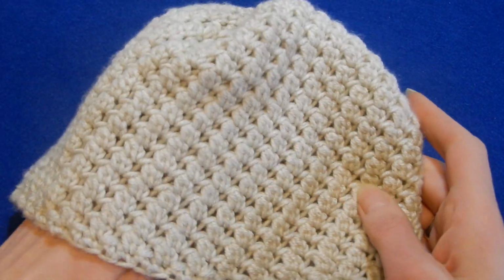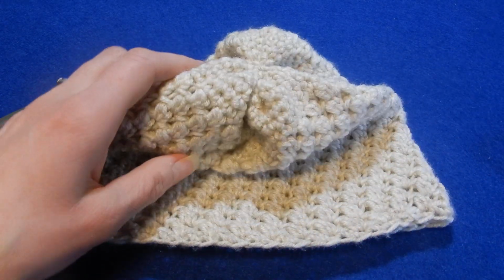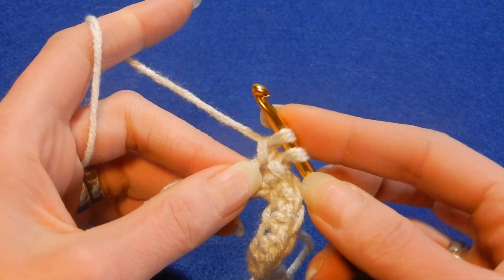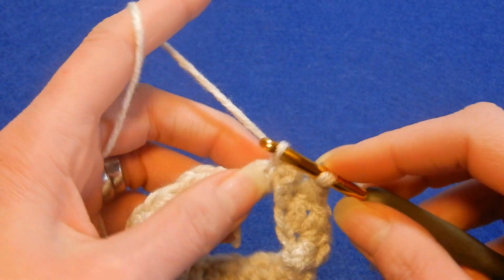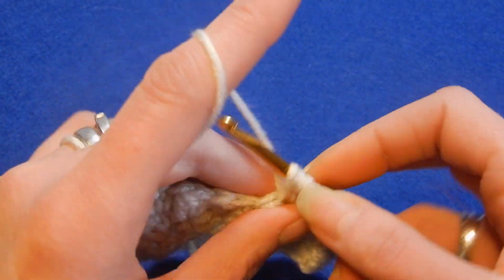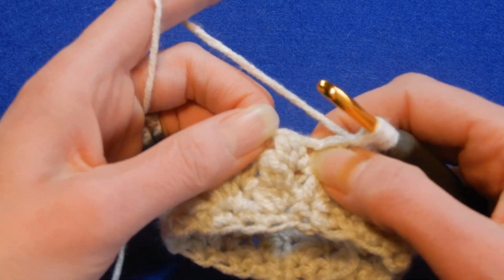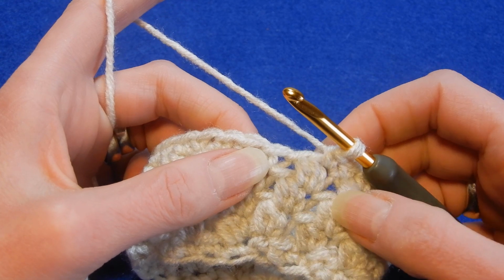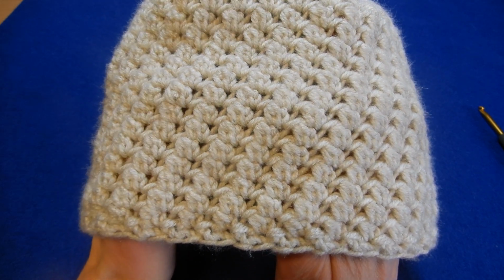Crochet Hat Stitch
For this hat I chained 61chains, I did 19 rows of those clusters and at the end I did 5 rows of single crochet ,then I closed the top of the hat.